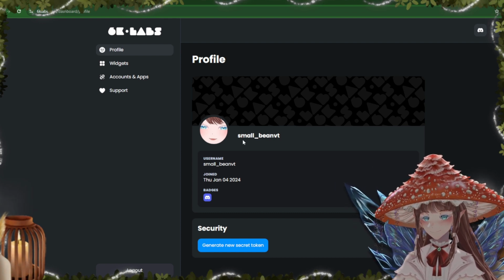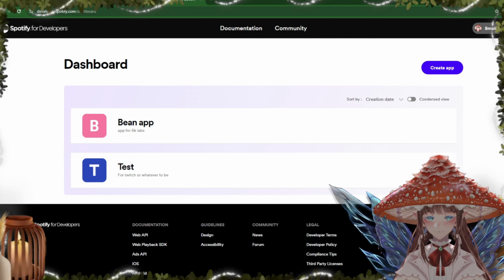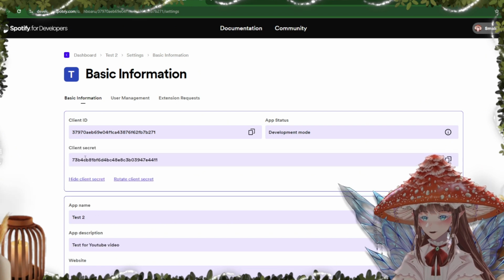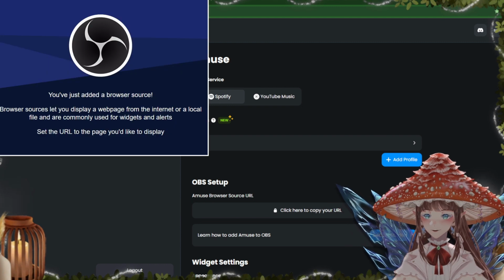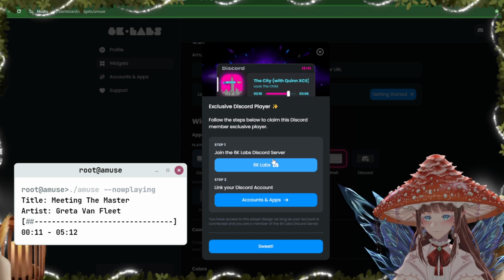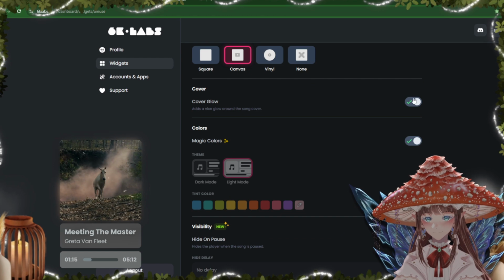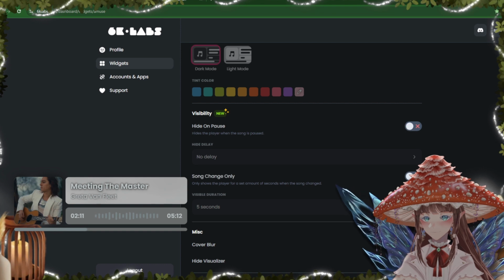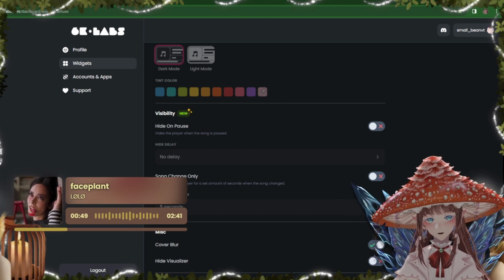Spotify Widget Tutorial | 6K Labs | Twitch Streamer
This Video is a tutorial for people who want to use a spotify widget for stream.

Links